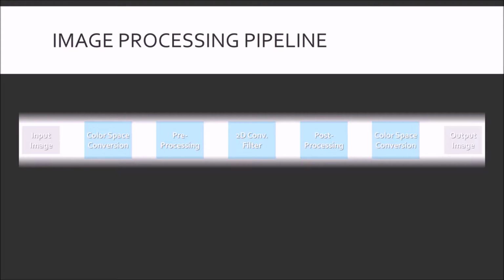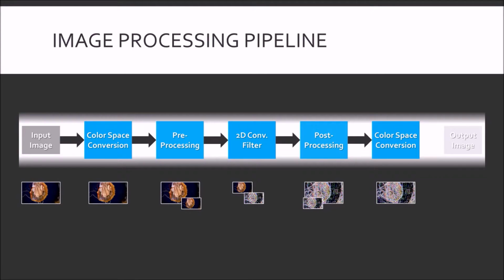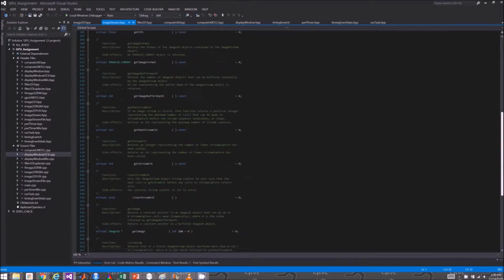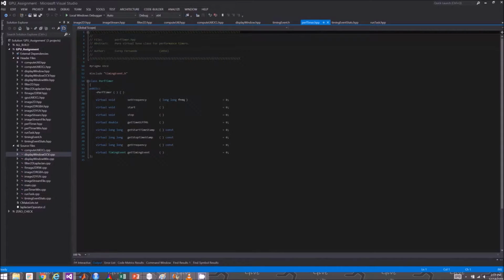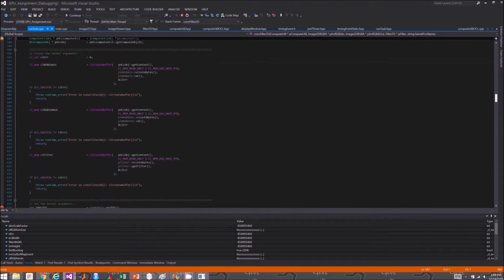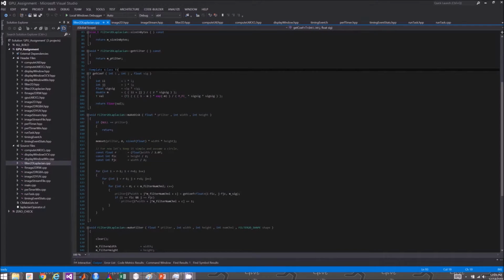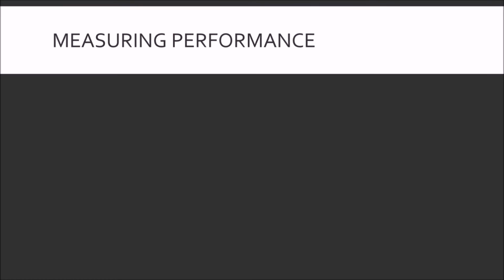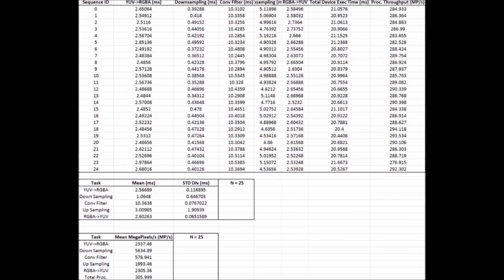GPU Task Demo (Morphological Laplacian Filter Operation)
A brief run through of the application design and operation to perform OpenCL 2D image convolution using a Laplacian kernel. Performance metrics based on Intel HD Graphics 4400 (20 compute units)